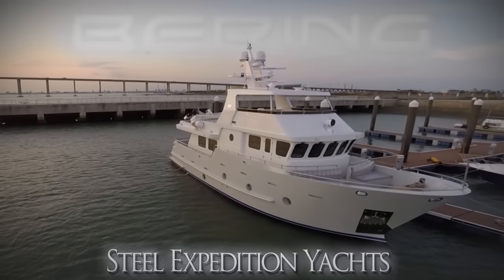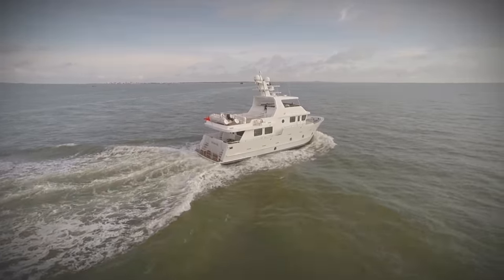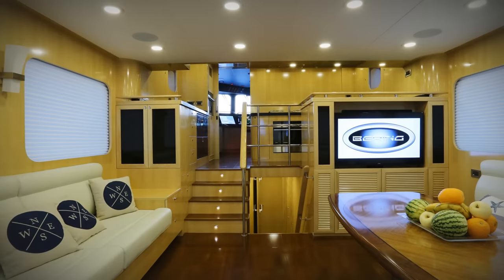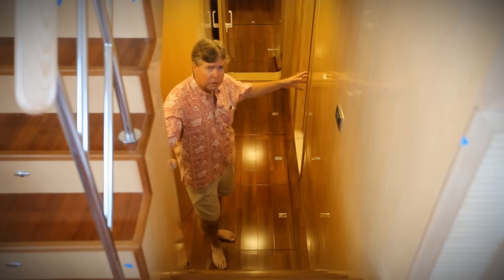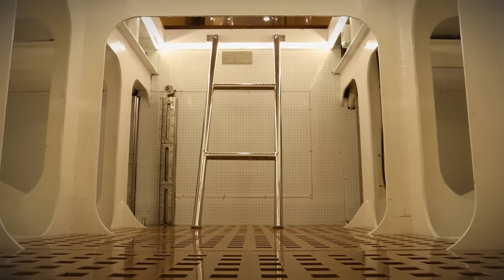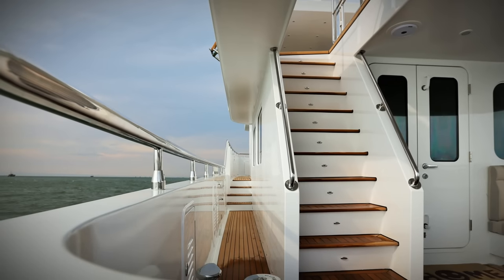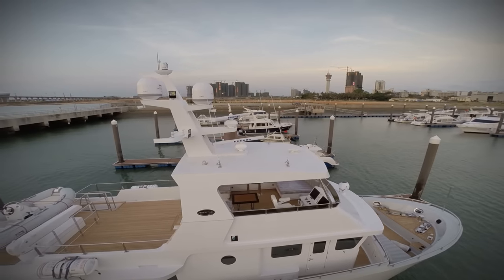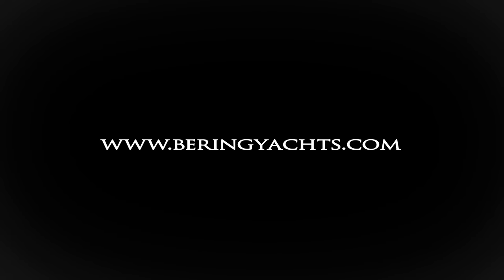Bering 65 Serge - Steel expedition yacht - boat tour with Jeff Merrill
Bering Yachts is proud to announce the launch of 65 hull no. #2.

Modeled after proven North Atlantic commercial trawlers, her heavy full-displacement hull is ideally suited for the rigors of open ocean travel. The design of the raised pilothouse is rooted in tradition but also highly functional and has become a hallmark of expedition yachts in this class. With efficient, commercially-rated diesel engines and voluminous fuel tanks, she can easily travel 5,000 nautical miles at 6-7 knots without the need for refueling.

The interior floor plan of the 65 includes three spacious staterooms, each with its own private ensuite head, and a crew quarters for two. The interior varnish of American Ash reflect the owners’ wishes, as does the custom-installed teak flooring, an extensive Furuno electronic package and Seakeeper M35 Gyro Stabilizer.

To be a co-insured person in the vessel under construction insurance policy, the Customer company must open a branch in Turkey and obtain a tax number.